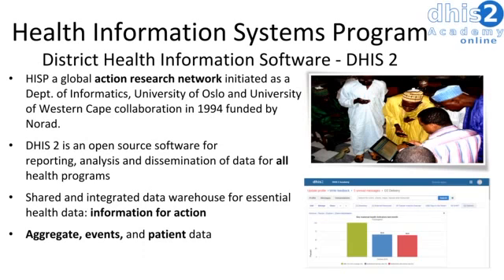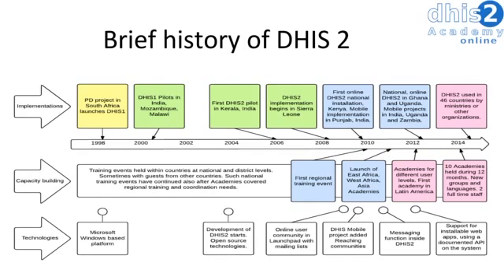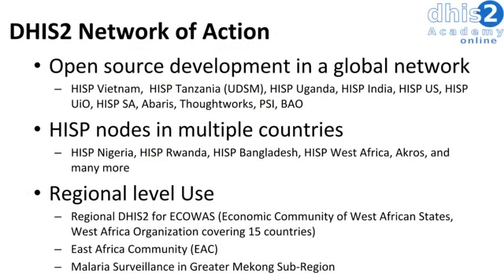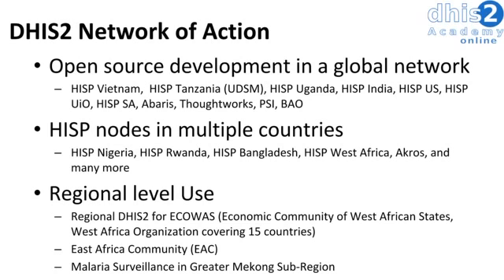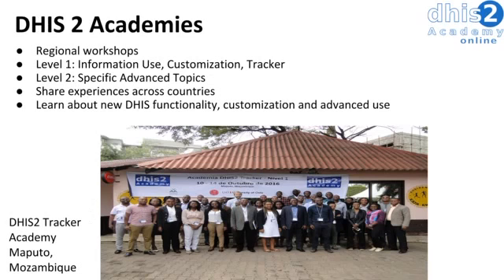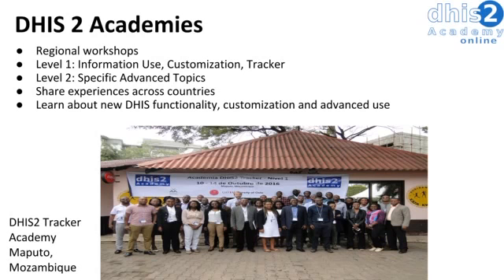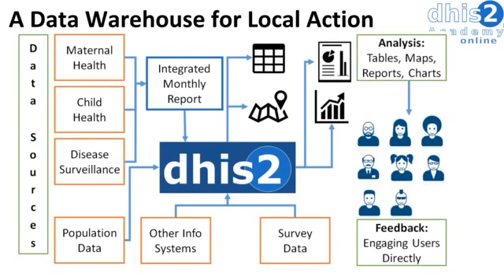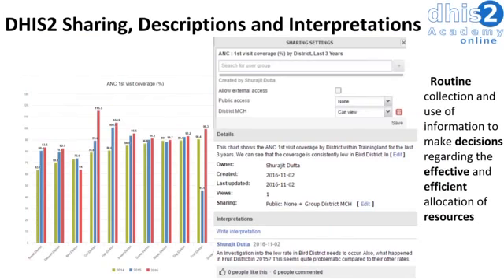0201 Module 2 Session 1 DHIS2 intro DHIS2 History Presentation low res